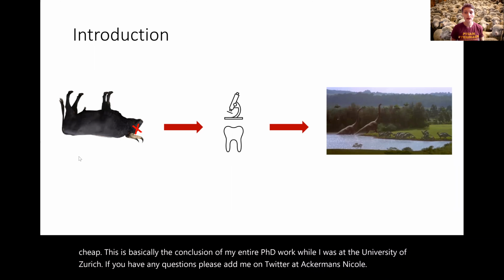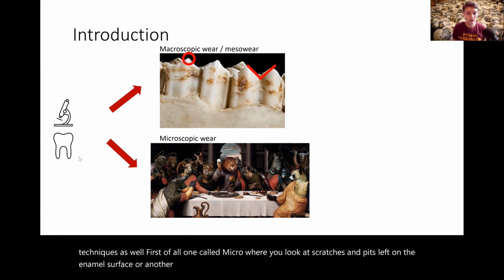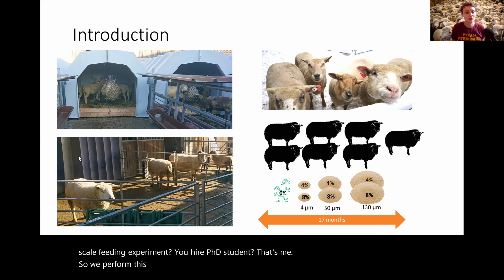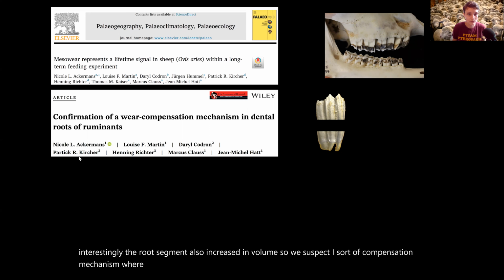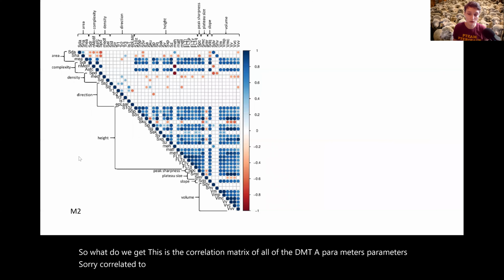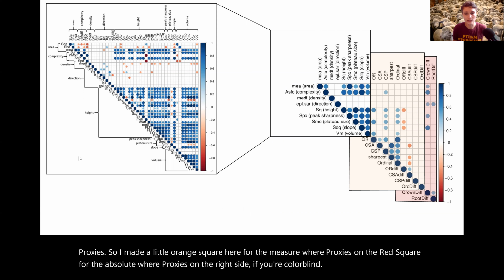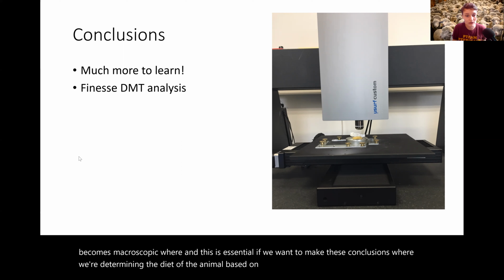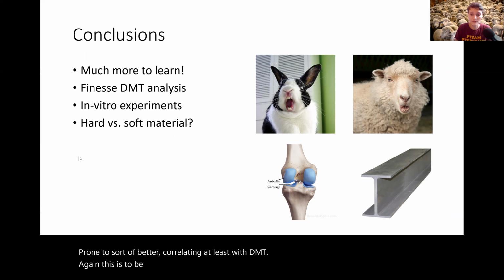Correlation of dietary proxies in a long-term experiment on sheep. Dr. Nicole Ackermans, UZH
A project funded by the Swiss National Science Foundation, and the University of Zurich. Author list: Nicole L. Ackermans* (a), Daniela E. Winkler (b,c), Jean-Michel Hatt (a), Thomas M. Kaiser (c), Louise F. Martin (a), Marcus Clauss (a)

a Clinic for Zoo Animals, Exotic Pets and Wildlife, Vetsuisse Faculty, University of Zurich, Zurich, 8057, Switzerland.
b Applied and Analytical Paleontology, Institute for Geosciences, Johannes Gutenberg University Mainz, 55099 Mainz, Germany.
c Center of Natural History, University of Hamburg, 20146 Hamburg, Germany.